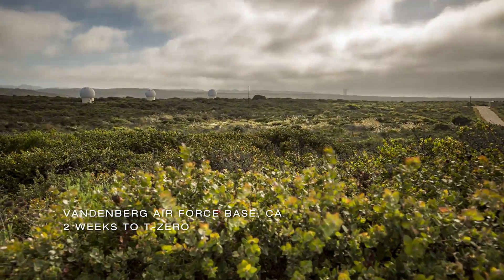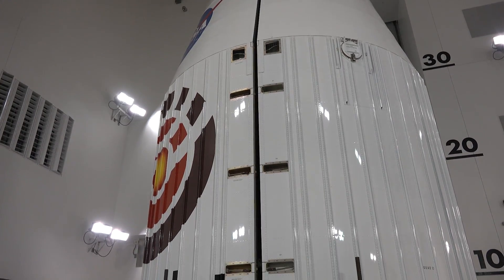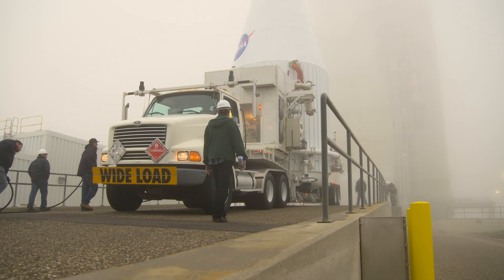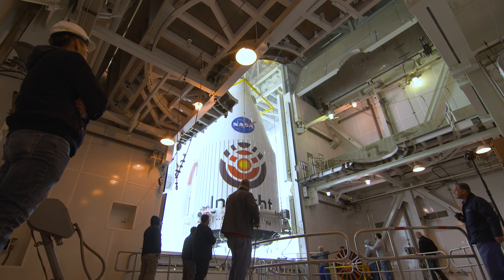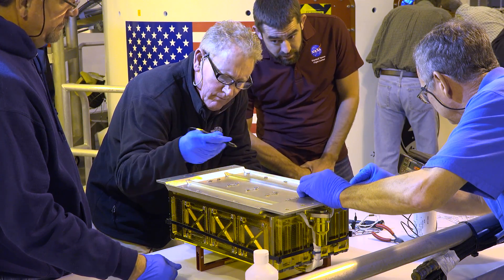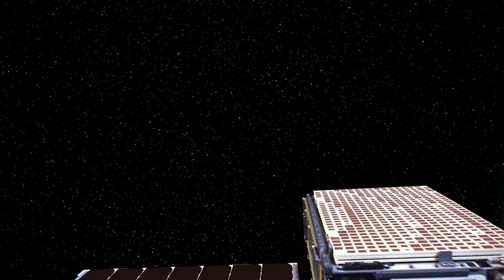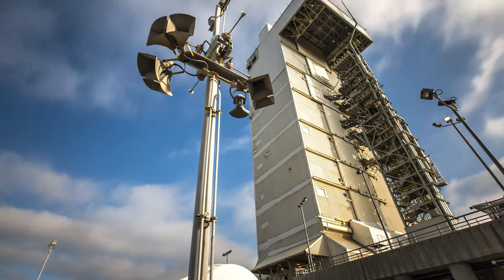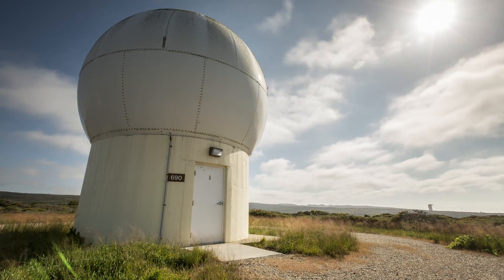InSight Countdown to T-Zero, Episode 2: Into the Fairing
The launch campaign heats up for NASA’s InSight spacecraft and United Launch Alliance Atlas V rocket at Vandenberg Air Force Base in California. The Mars-bound probe is secured inside its protective payload fairing, then moved overnight to the launch pad, where it’s lifted into position atop the waiting Atlas V. Also on board are two small communications-relay satellites - MarCO-A and MarCO-B - intended to become the first CubeSats to venture into deep space.